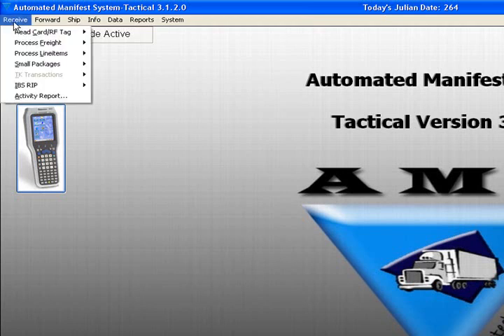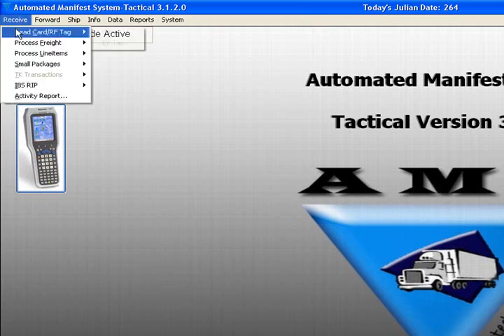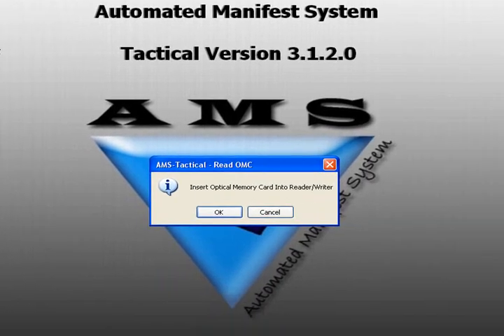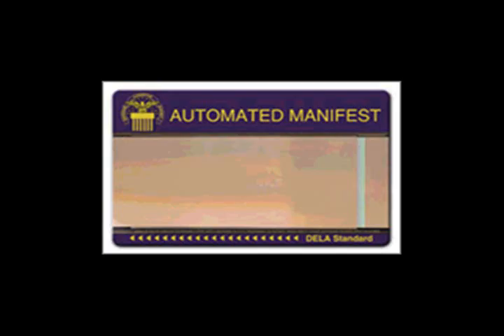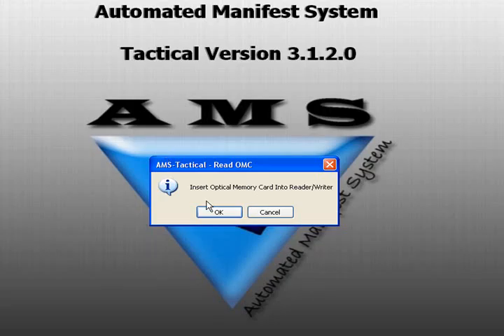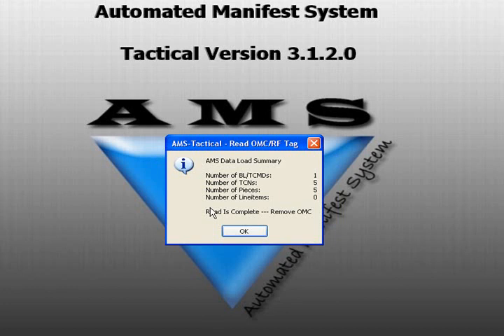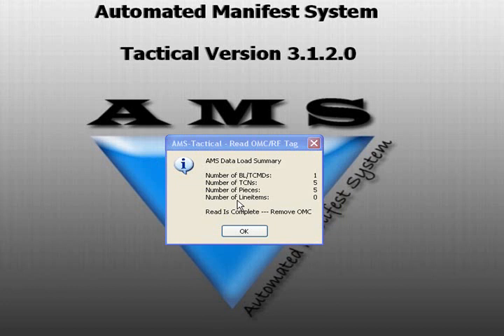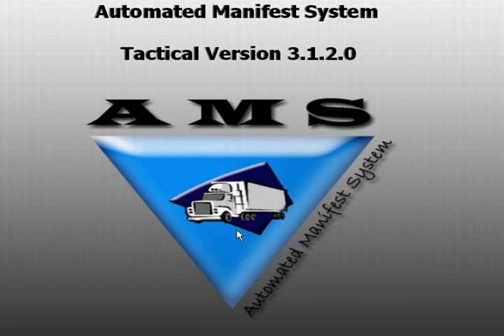Receive Menu - OMC v312 & v313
This video applies to versions 312 and 313.